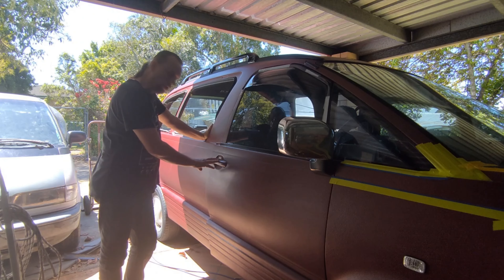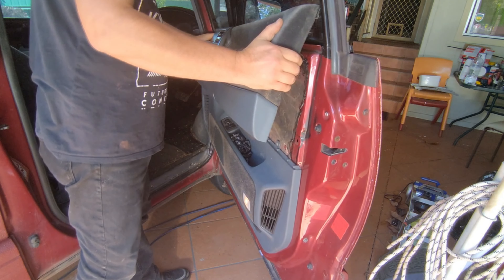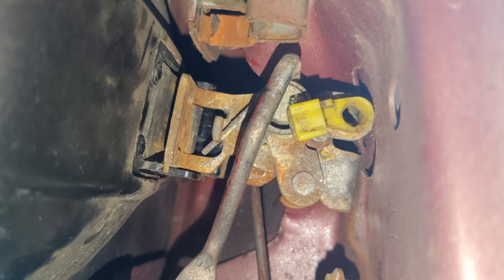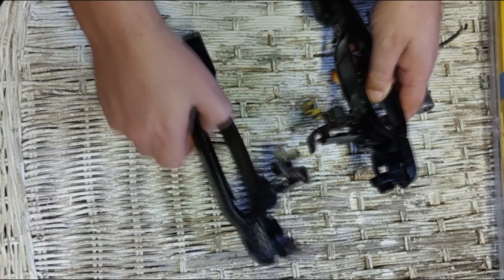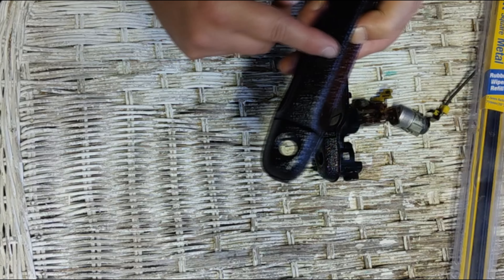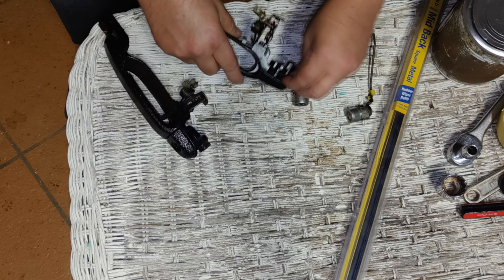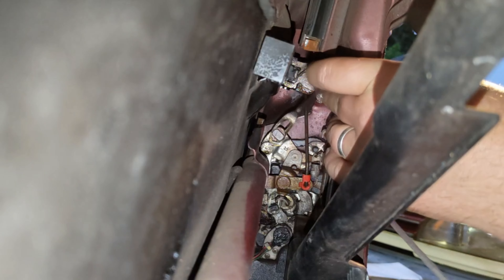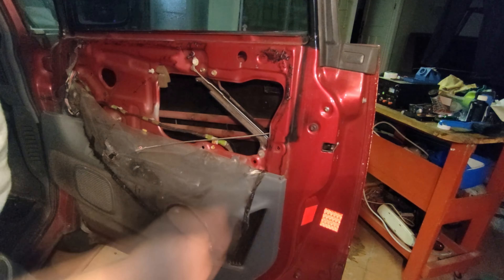Remove Replace Front Door Handle 1990-2000 Tarago Previa Estima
Removing Tarago Previa 90s Front Door Handle plus a bit more.

Thank you for being here and watching my content.